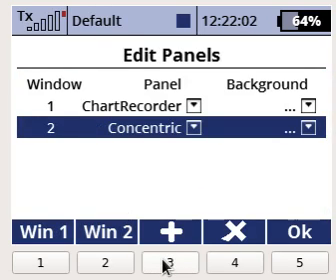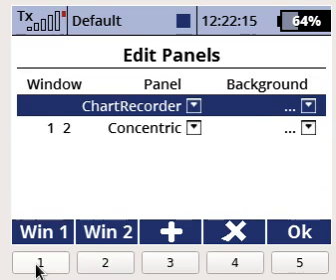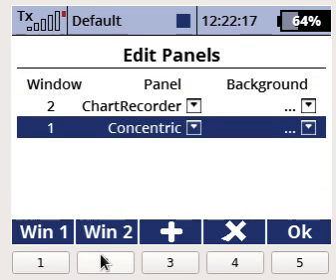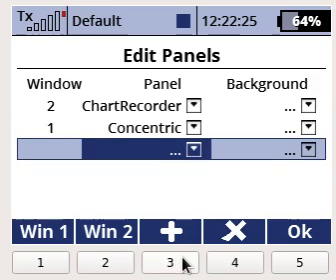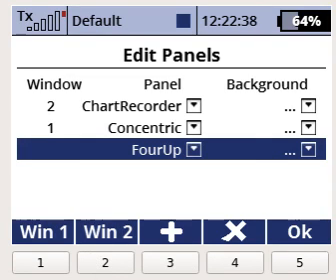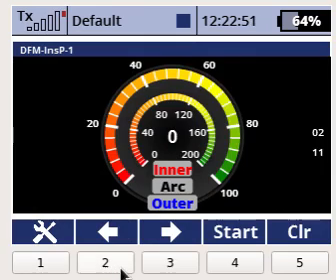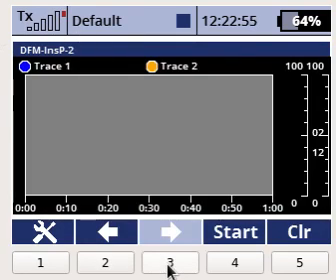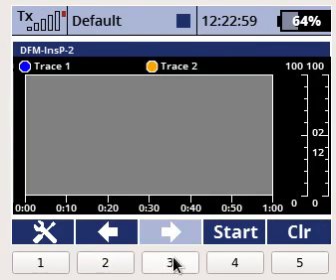Video 3a: Addendum on Window assignment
Addendum ... changes to the window selection in the panels menu since videos 3 and 4 were recorded .. please take a look here first.